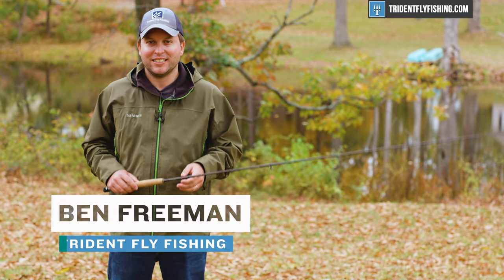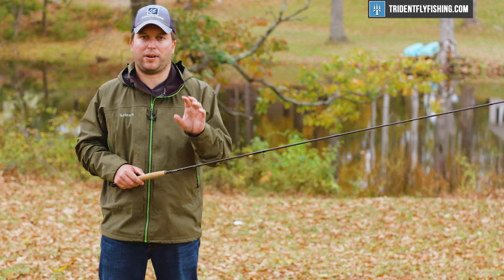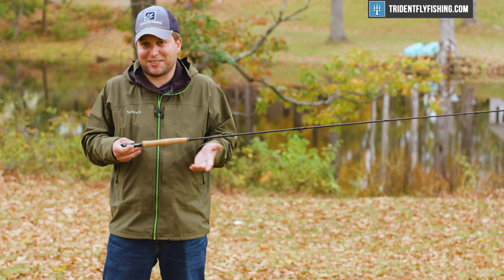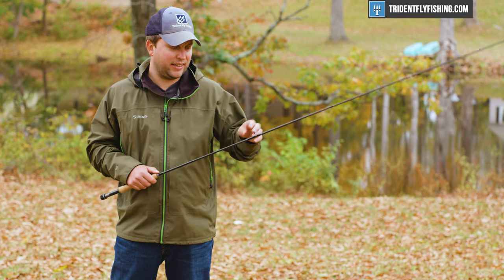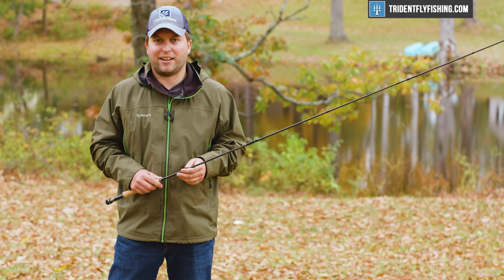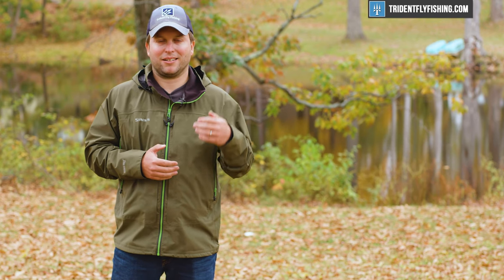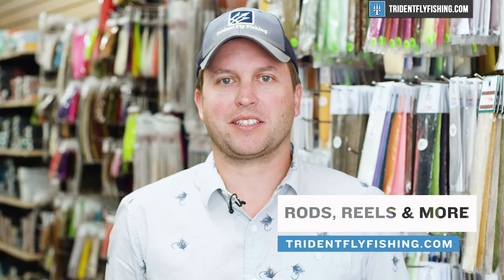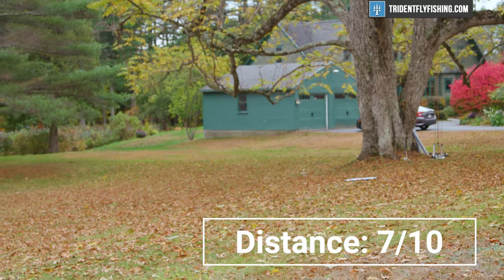Greys GR60 Fly Rod (Review & Casting)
Greys is back! Let's find out if it's worth getting your hands on one of these rods.

Greys’ entry-level rod series, GR60 rods, are lightweight and versatile to accommodate a variety of casting strokes, fishing techniques, and angler preferences. These are great rods for anglers just getting into the sport of fly fishing and offer fine performance at a price-point that’s tough to beat. Greys makes these rods from a 3wt all the way through to an 8wt rod and in single-handed and switch rod models.

Chapters
0:00 - Intro
0:16 - Rod Specs
2:28 - Casting
4:20 - Poseidon Score
6:10 - Conclusion

Got Questions?